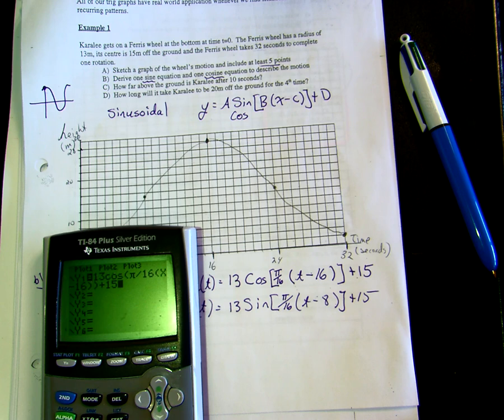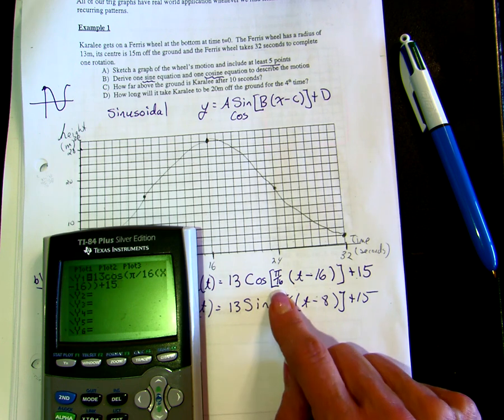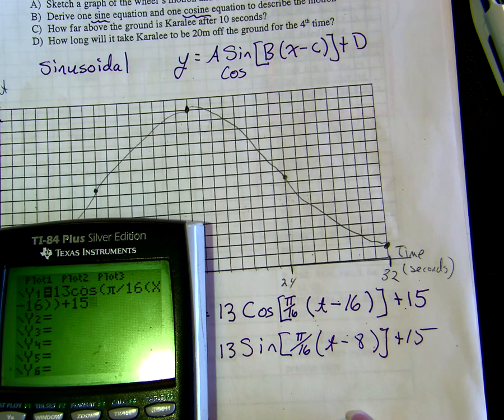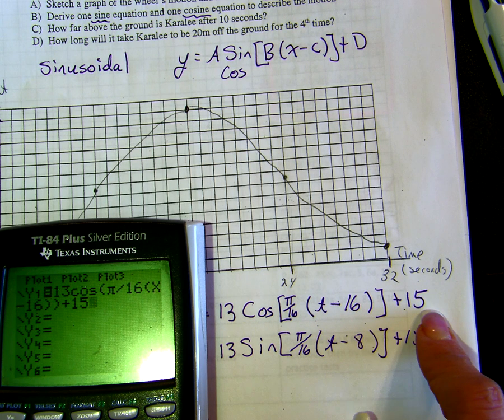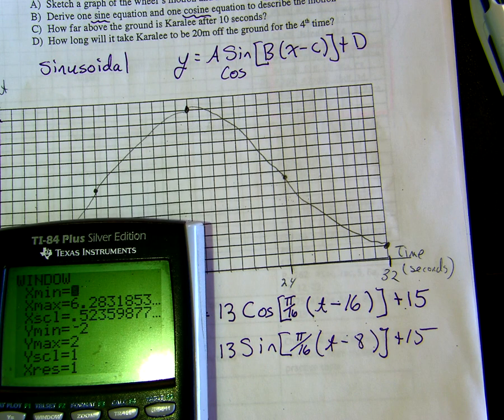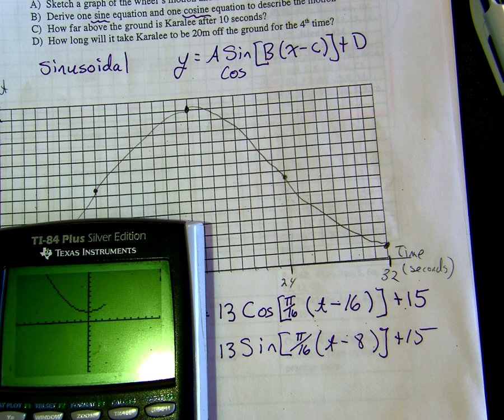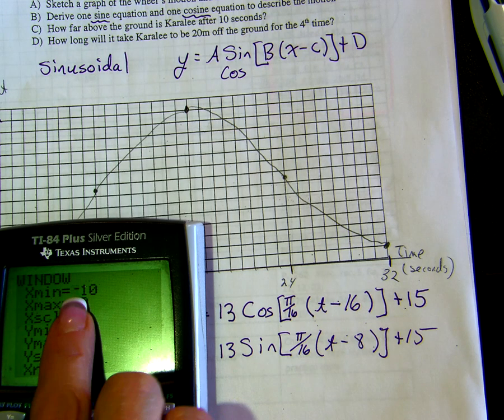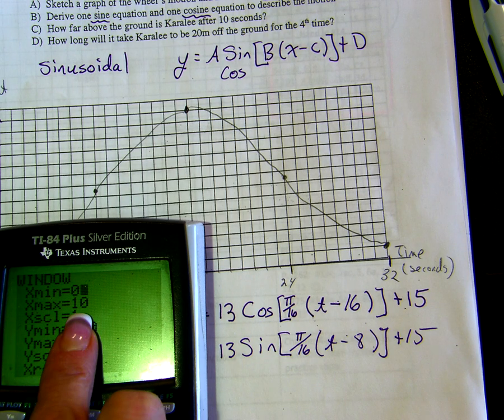M12 Transformation of Trig example 1c